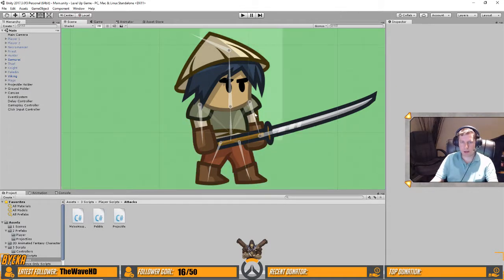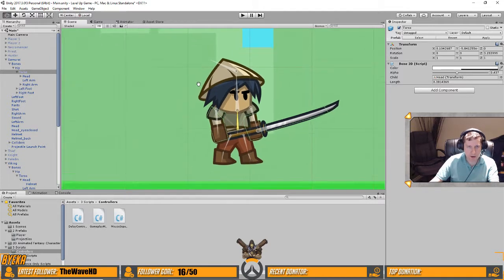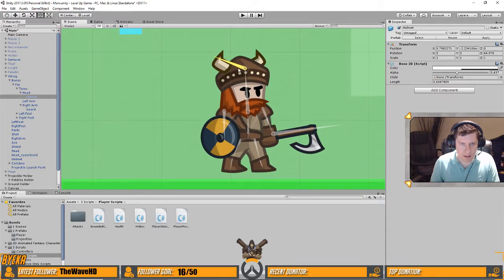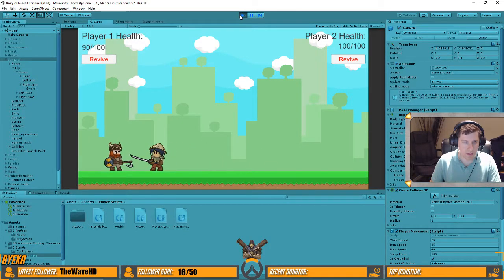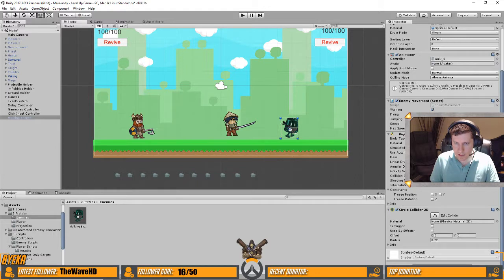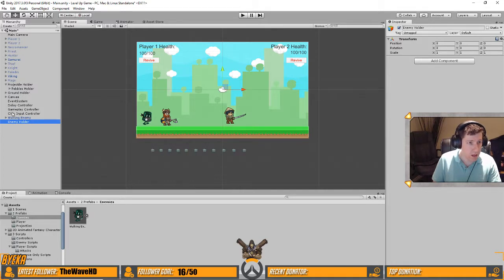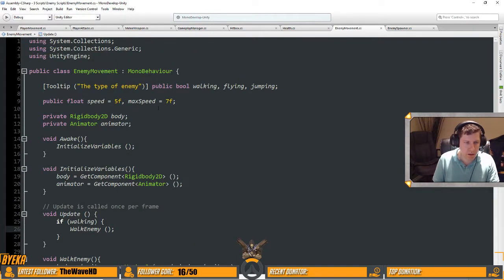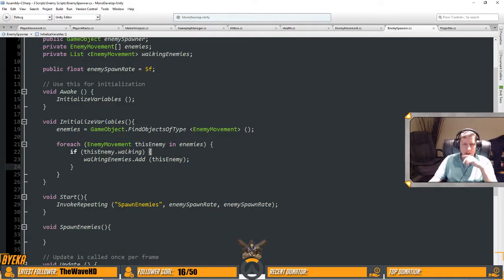Making a 2D Platformer Game in Unity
In this video I'm going to start live streaming making a 2D platformer game in Unity.